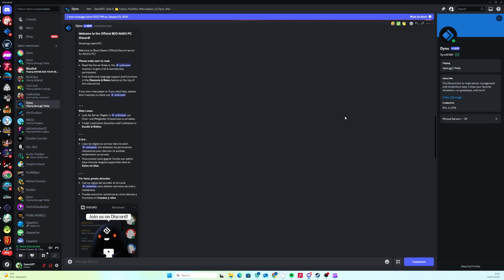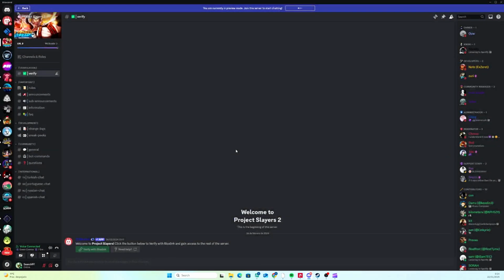HOW to JOIN PROJECT SLAYERS 2 DISCORD SERVER ✅PC & MOBILE✅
In just a moment, we will show you how to join the Project Slayers 2 Discord server on PC and mobile devices. Whether you are a fan of Project Slayers 2, looking for the latest updates, or want to join an active community of players, this server is for you. Project Slayers 2 Discord is the ultimate hub to connect with other players, get game tips, share your gameplay experiences, and stay informed about the latest Project Slayers 2 news and events. Don't miss out on this thriving community of players who are ready to engage with you!

PROJECT SLAYERS 2 DISCORD SERVER LINK :